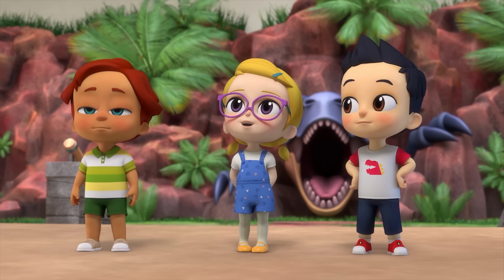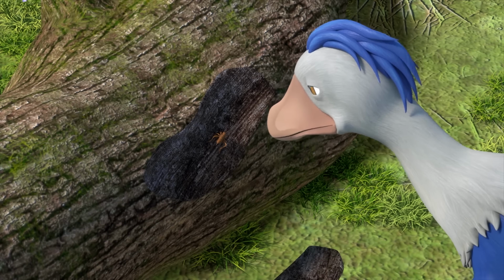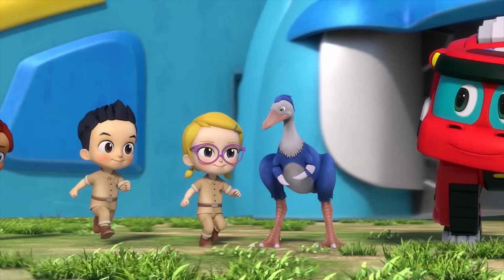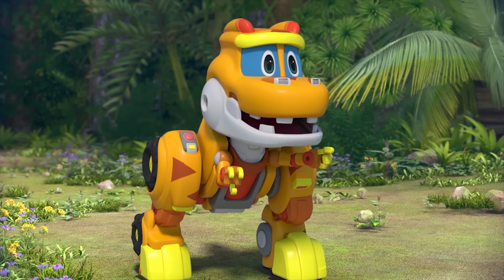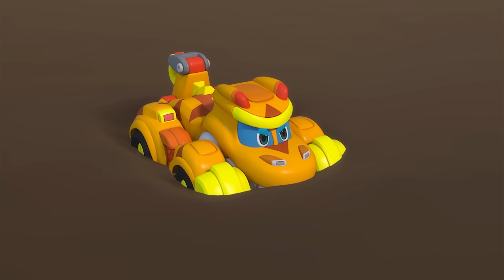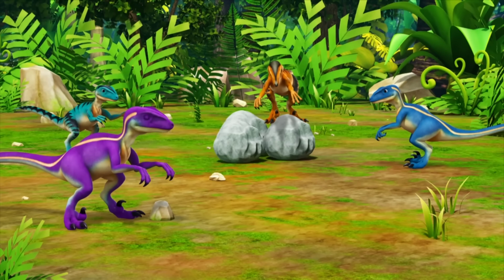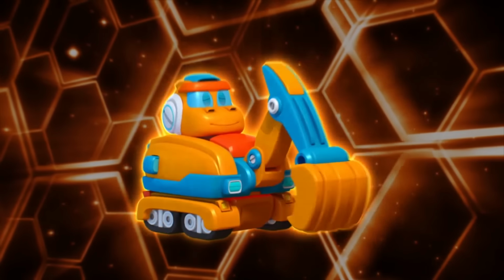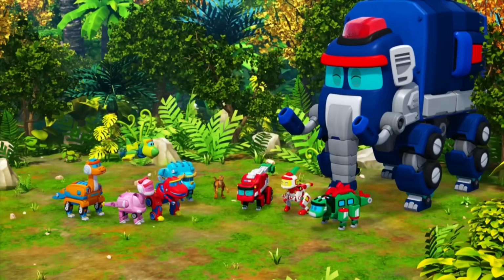🦖GoGoDino | Best Dino Firefighter Rescues w/ Anky & Mononykus, Allosaurus, Velociraptors | Cartoon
🐾【GOGODINO: The Legendary Dino】Full Episodes | Dinosaur for kids 🐾

✨Chapters✨
0:00 - Fire Rescue & Mononykus
10:20 - Swamp Rescue & Allosaurus
20:29 - Fire Rescue & Velociraptors